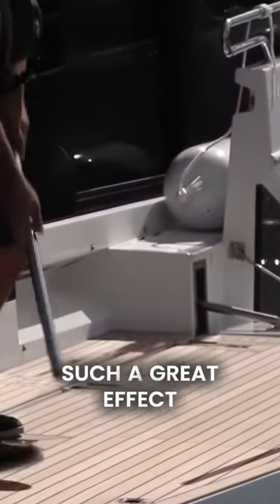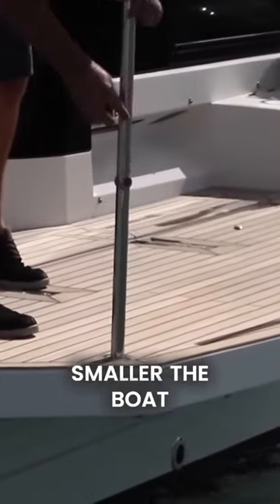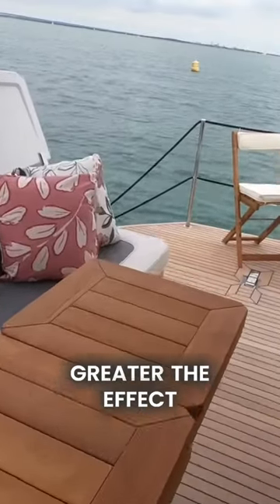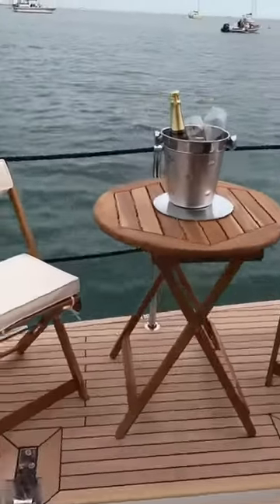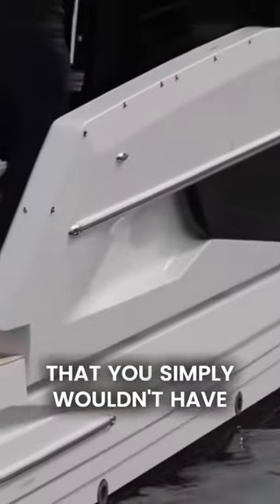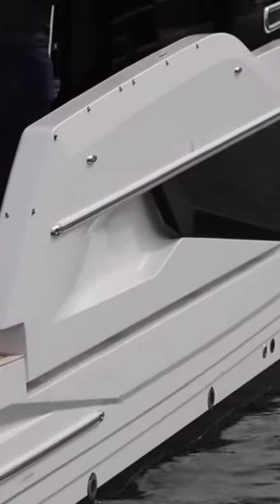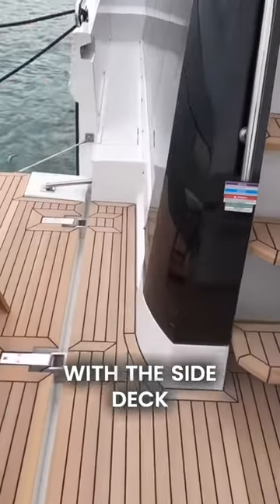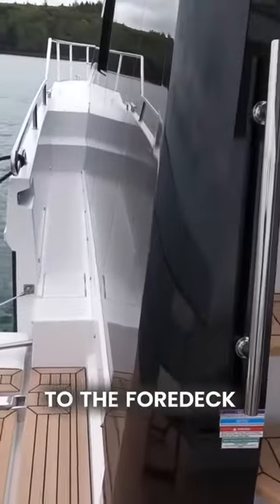Folding balconies are all the rage - but do you want them on your boat?